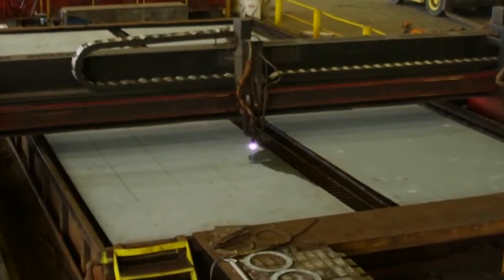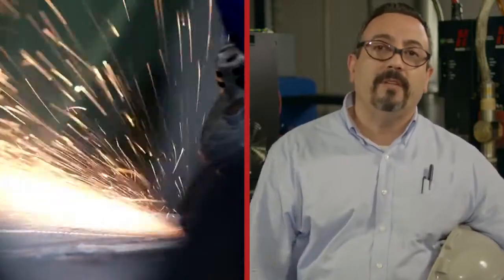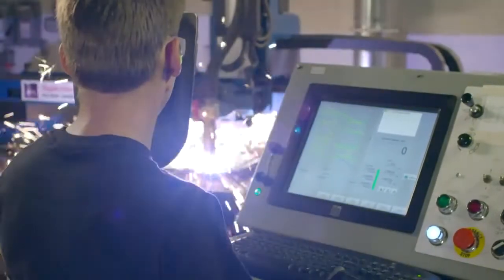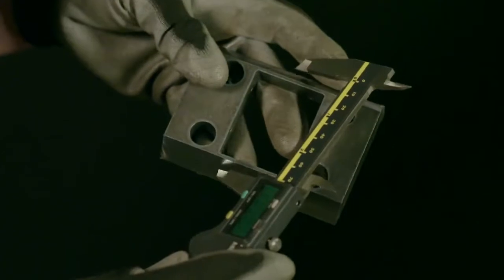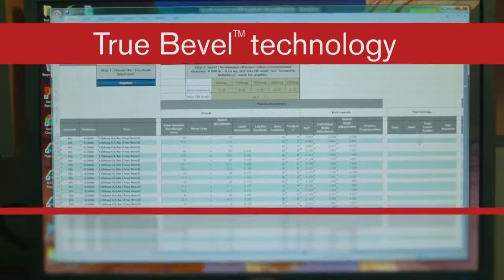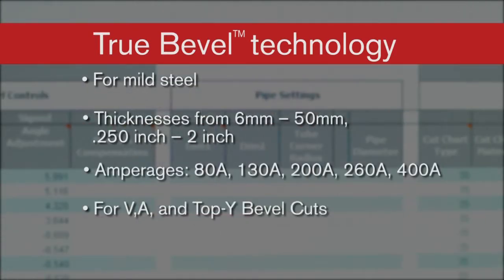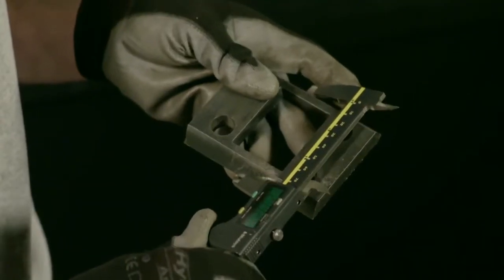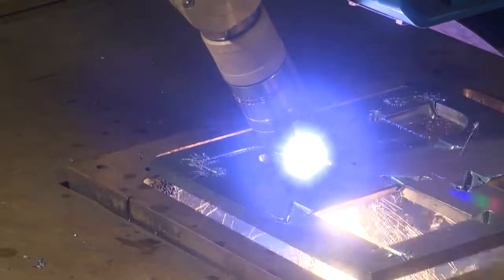True Bevel - Bevel cutting made easy